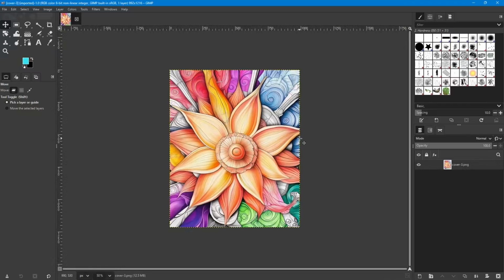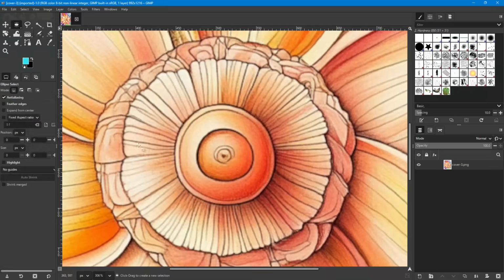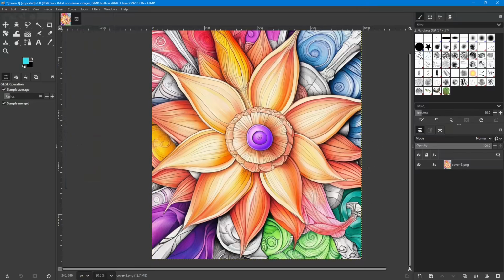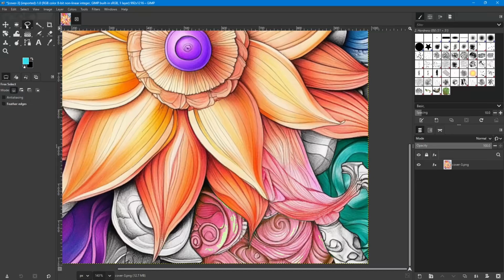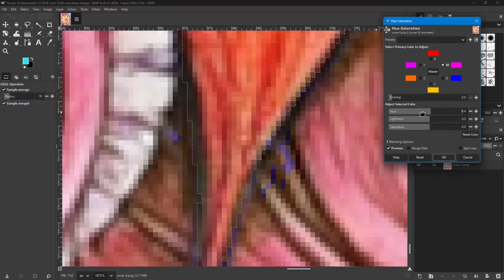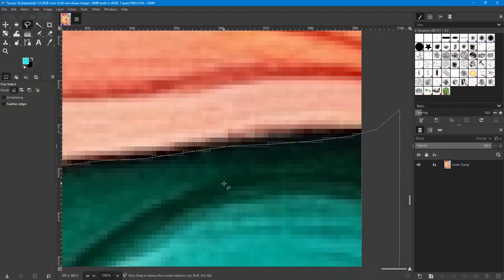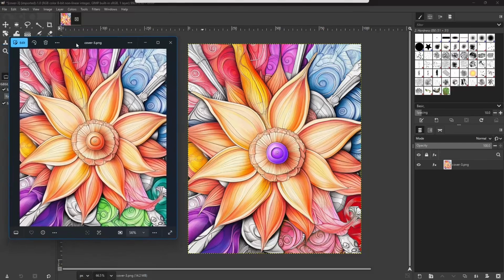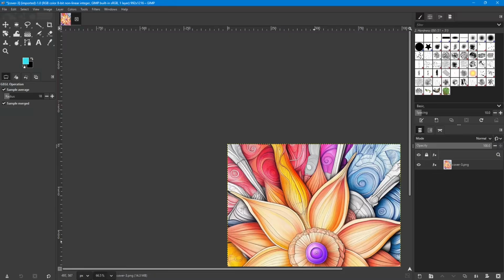Adjusting Color in an Image using Various Techniques Using GIMP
In this video I demonstrate how to change colors in an image using a variety of techniques via the Hue-saturation tool. As I demonstrate the techniques I explain or touch on the following:

1. How to shift the color of every pixel in an image using the Hue/saturation tool.
2. Isolating areas of an image using the Ellipse Selection tool.
3. Adding to an existing selection using the Free Select Tool.
4. Moving the image's viewable area during selecting using the spacebar.
5. Adjusting the hue of specific color in a selected region of an image using GIMP.
6. Deselect everything using a shortcut key.
7. Changing the color of a single color in the entire image all at once.
8. Selecting specific areas of an image using the Free Select Tool.
9. Saving a selection to a channel for future use.
10. How to remove all the color from a region of an image and keep the color in the rest of the image.